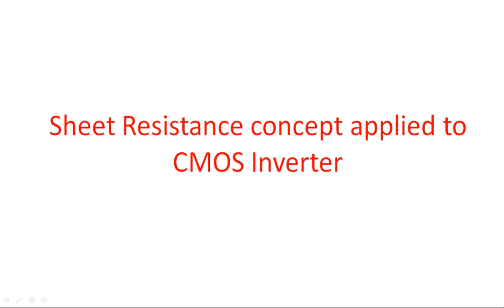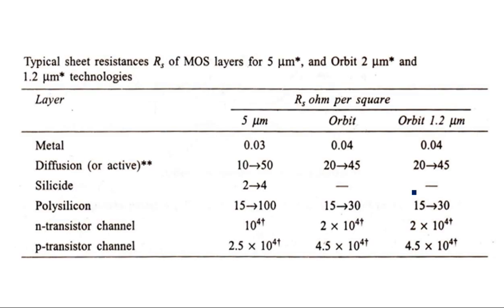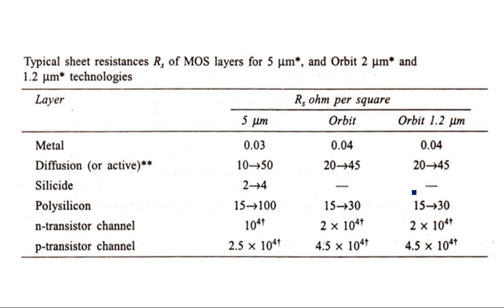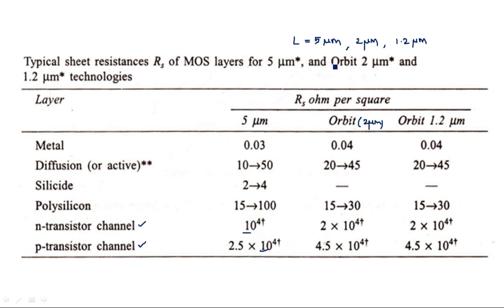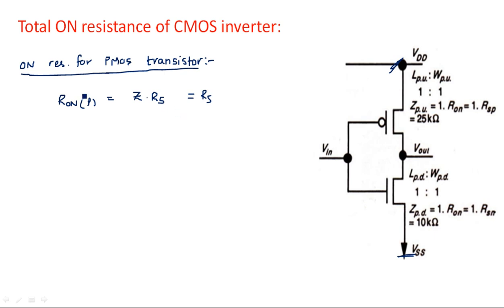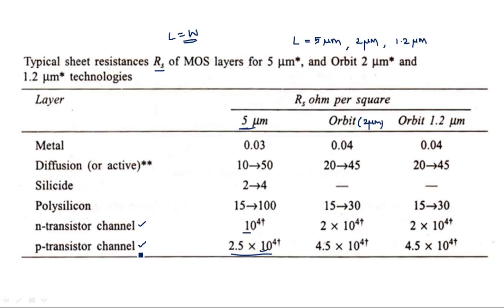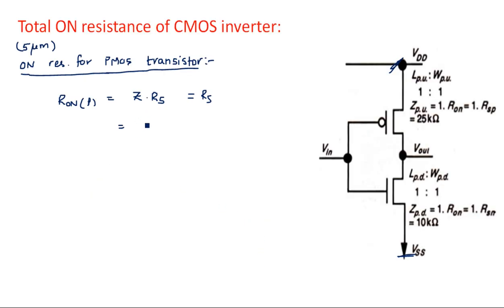CMOS Inverter | Sheet Resistance | VLSI | Lec-38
VLSI
Sheet Resistance concept applied to CMOS Inverter